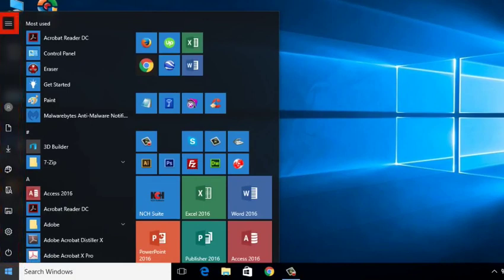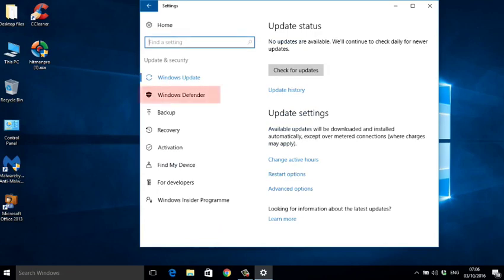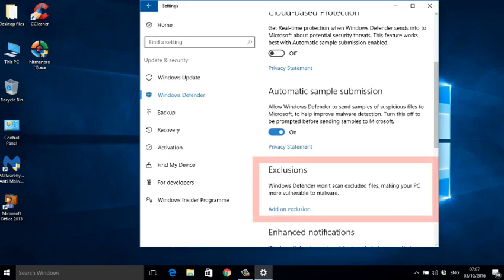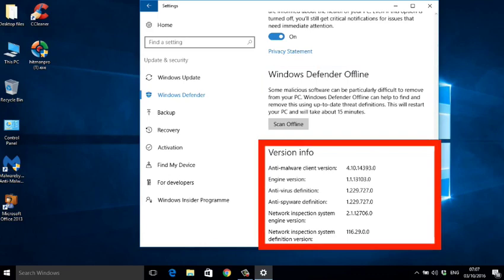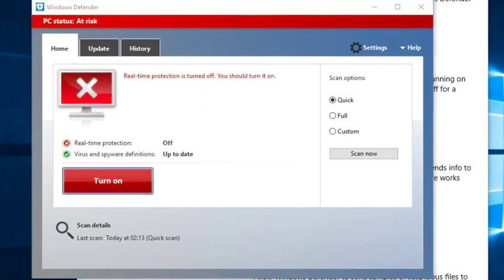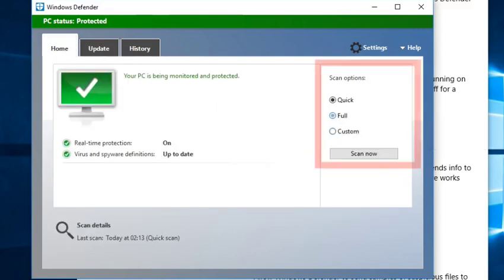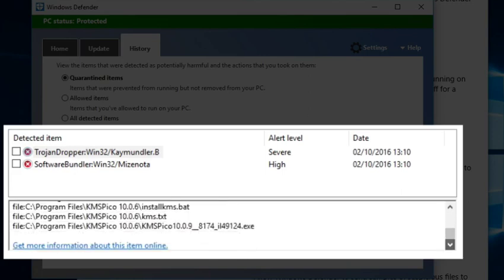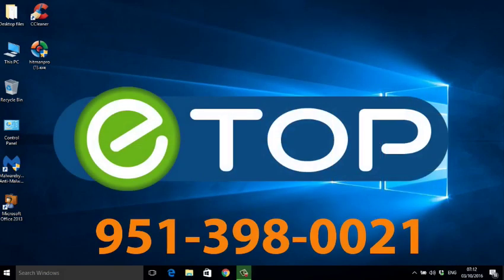How To Use Windows Defender In Windows 10 To Remove Malware 🤓Defender Setting Tutorial 🧐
Windows Defender is Microsoft's security and threat detection software that is built into Windows 10. This is a great tool that is rarely utilized and is completely free with the Windows 10 operating system. To use this tool you will need to go into your settings and make sure that Windows Defender is on and up to date.

Begin by navigating to the start menu on your desktop screen. Click on the settings button on the start menu and select "Update and Security" from the list of options under Windows Settings. Here you will find Windows Defender.

Open Windows defender and you will be able to see the status of your computer, your security history and you will be able to scan your computer for any infections. You will need to make sure that Windows Defender is turned on and all of the definitions are up to date.

Once that is done simply select "Full Scan" form the list of options and press the "Scan Now" button. This scan could take some time to finish so make sure that you start this scan when you do not need your computer for anything important.

Once this scan is done you will see a list of all malware that is hidden on your computer and you can make sure to delete it.

We offer services in the Inland Empire including Riverside, San Bernardino, and Red-lands, and parts of Los Angeles and Orange County.

About eTop Technology Inc:

eTop Technology is a technology solution company owned by entrepreneur, William Pote IV.

He has a broad range of experience that began while working with computer systems in his father’s business.
He founded this company with the belief that high quality service can be offered at a cost that small business can afford.

Since it’s inception, eTop Technology strives to provide service for small businesses who are looking for excellence in Project Management, Managed Services, Business installations and Equipment Services.

Our mission is to provide fast, exemplary service to your business enabling you to do your work, and leave the background technology systems to us.

The purpose for our channel is to bring helpful videos to business staff so that they can enjoy the full benefit that their technology can offer.

One of the ways we try to do that is by providing our clients and others with helpful information, how to's and best practice videos that help them get the most out of their technology.

FIND US:

611 W Redlands Blvd, Bldg G
Redlands, California

Follow us on:

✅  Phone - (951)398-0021